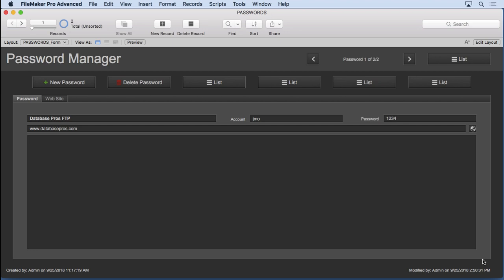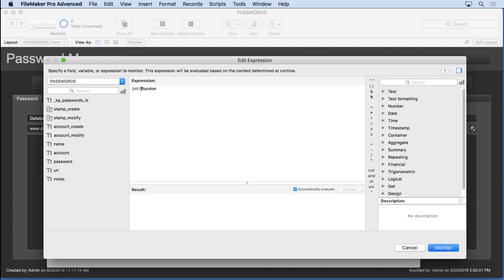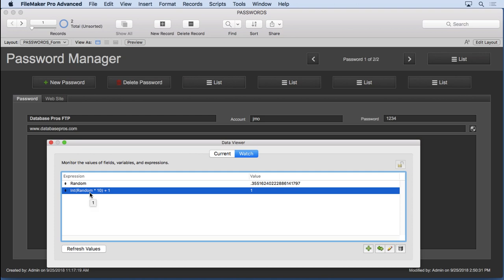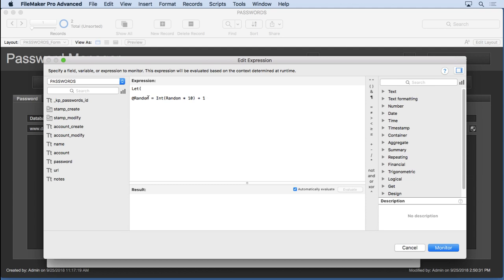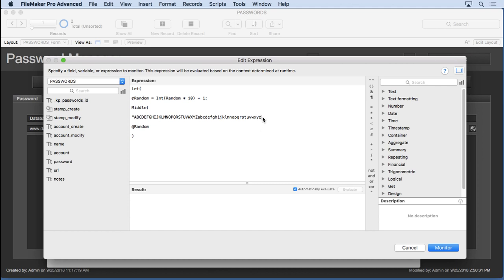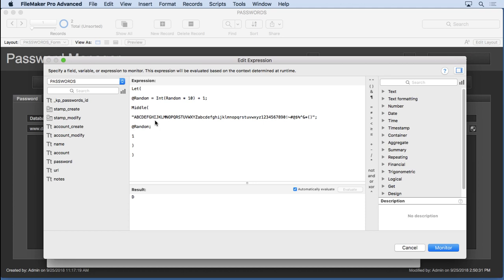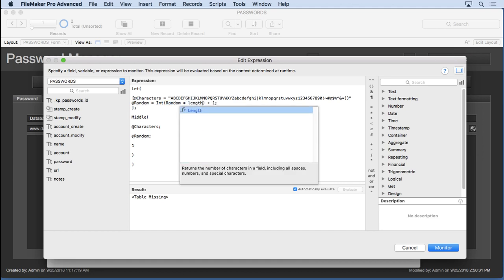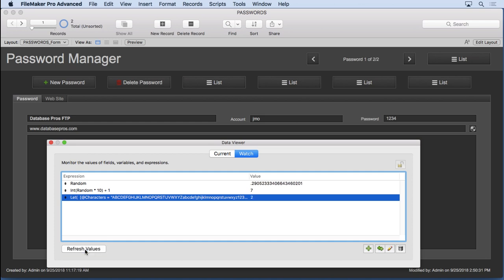Random Password Calculation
Create a calculation formula in FileMaker that generates random characters.